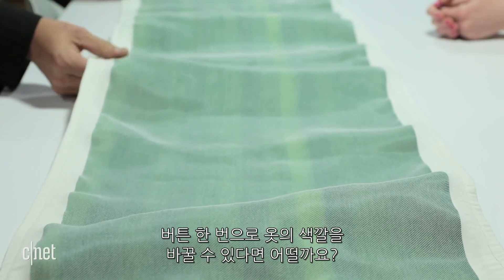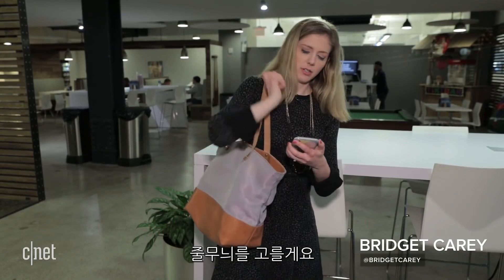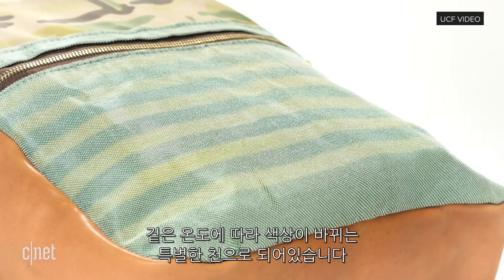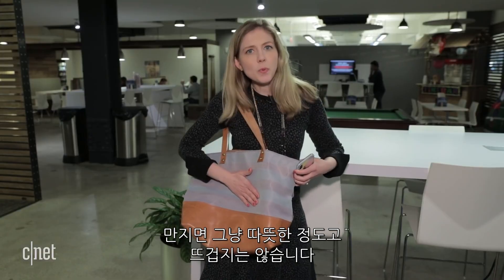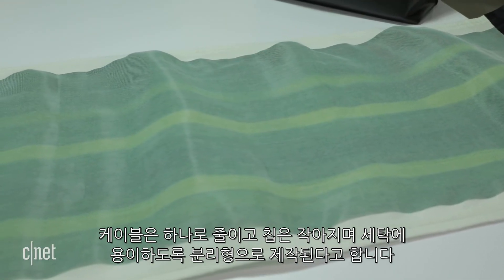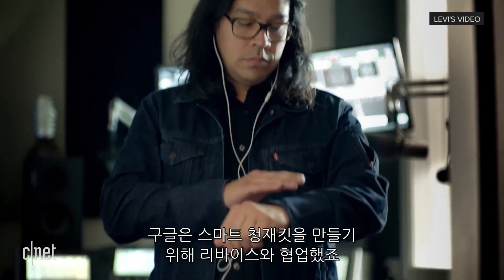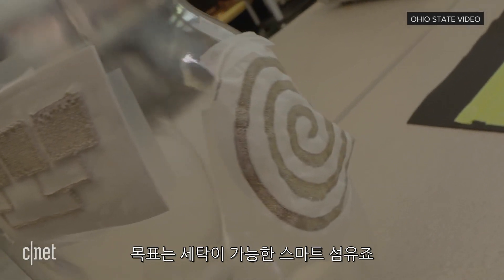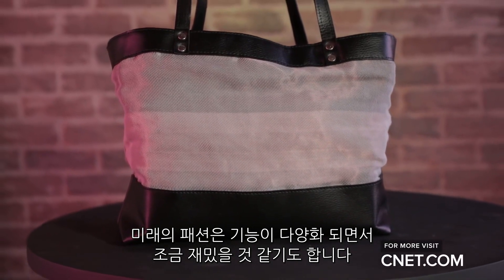‘기분에 따라 컬러를 바꾼다고?’ 스마트 토트백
버튼만 누르면 컬러로 바뀌는 스마트 섬유와 이를 응용한 토트백이 미국 센트럴플로리다대학교 연구원들에 의해 개발됐다.

스마트폰 앱과 연결한 후 간단하게 원하는 패턴과 색상을 선택하는 방식이며 천의 질감은 딱딱하지 않은 청바지와 같다.

연구진에 의하면 “스마트 섬유를 구성하는 실 가닥 안에는 얇은 구리선이 내장되었고 이를 직조 기계로 천을 짜내어 색상 변경 안료를 첨가한 기술이다.”라고 밝혔다.

스마트 토트백은 아직 프로토타입으로 향후 출시될 제품은 더 간결하게 만들어질 예정이고 이어서 컬러가 바뀌는 드레스도 개발할 예정이다.